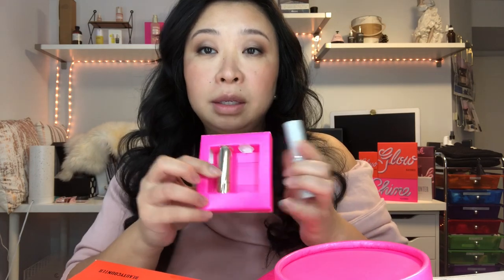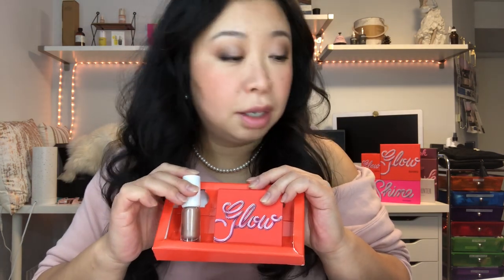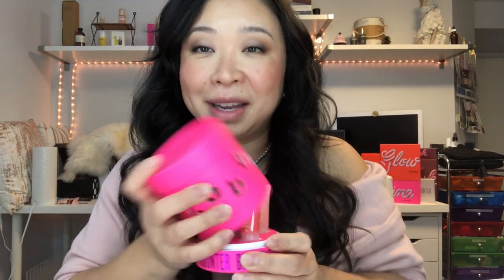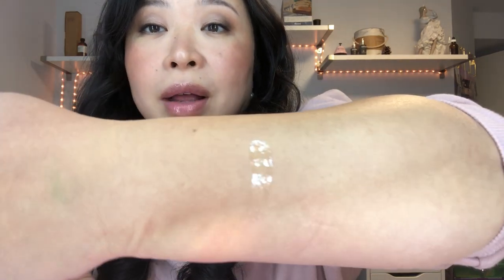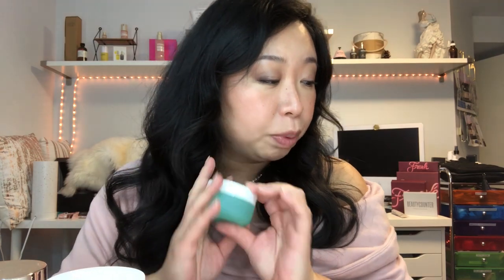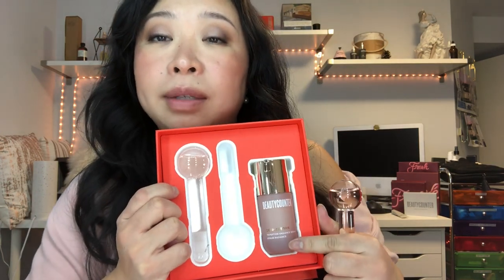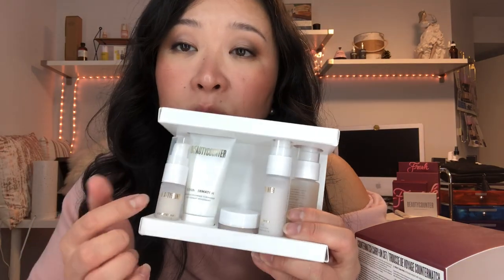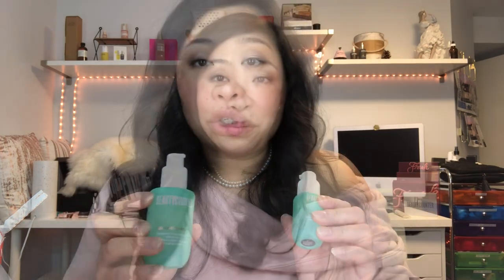Ridiculously Long and Thorough Look at Beautycounter Holiday 2023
Hello Friends!

Please enjoy this crazy long video in which I review and introduce all 14 limited edition holiday sets. Time stamps are below for efficient viewing. I recommend picking a few sets you're interested in and then jumping to that time stamp. In this day and age of Tiktok, I don't expect anyone to finish this whole video lol!

TIMESTAMPS:

Makeup: 1:09 to 20:20
- Lashes and Lips (#1 favourite, ph changing lipstick and mascara) 1:09-03:54
- Hidden Gems (Deluxe size Priming serum, full size blush in Jewel) 03:55-07:58
- Shimmer and Glow Duo (Cream eyeshadow Blaze (pinky nude gold), powder highlighter in Cava (soft champagne gold) 08:00-12:58
- Lip Jelly Set (5 beautiful and sweet sheer lip jellies) 12:59-16:08
- Mini Beyond Gloss Vault (4 limited edition gorgeous shades) 16:09-20:20

Skincare: 20:20-36:56
- Brighter Days (All Bright Toner and Serum, ideal for pigmentation correction) 20:21-23:09
- Polish and Plump (#3 favourite set: 3 Powerhouse products, great value! Cleansing balm, AHA mask and Ceramide Water Cream) 23:10-29:52
- Keep Cool Radiance Duo (Cooling Globes and Countertime anti-aging Serum) 29:53-32:14
- Countermatch Carry on Set (First time ever the full regimen in cute travel safe sizes for the entire Countermatch line) 32:15-34:24
- Goodnight and Glow Duo (Peel for the face and body) 34:25-36:56

Bodycare: 36:57-50:00
- Sugar and Silk Bodyset (#2 favourite set of the year, body scrub and body oil in the most divine sweet rose scent that has ever graced my nose lol) 36:58-41:06
- Hand Cream Set (Coriander and cucumber, jasmine and citrus, bergamot and cedarwood) 41:07-43:03
- Triple Quench Body Butter (Lavender and Sage, Neroli and Chamomile, Ginger and Tonka) 43:03-44:01
- Clean Eau de Parfum (Sun Spill and Miles Away) 44:01-50:00

xoxo
Teresa